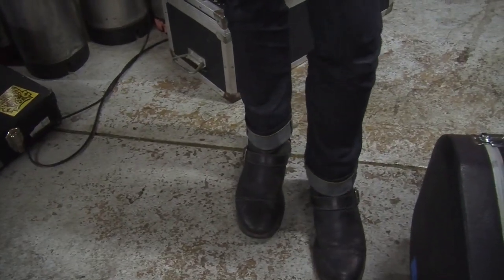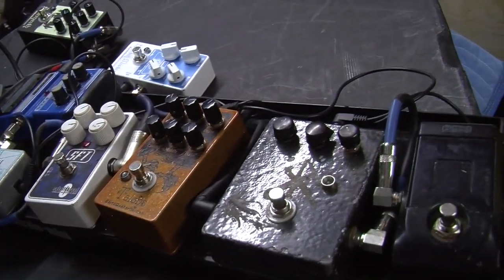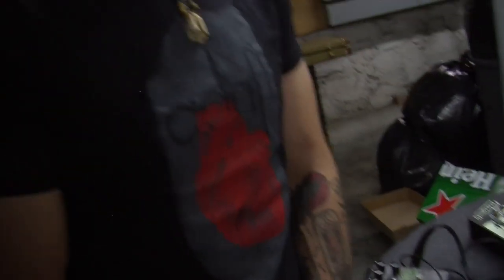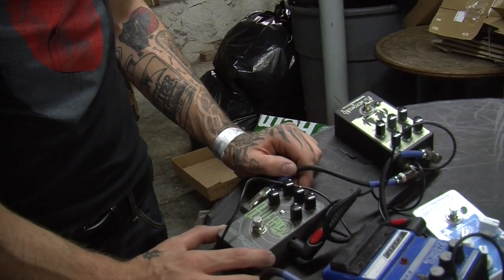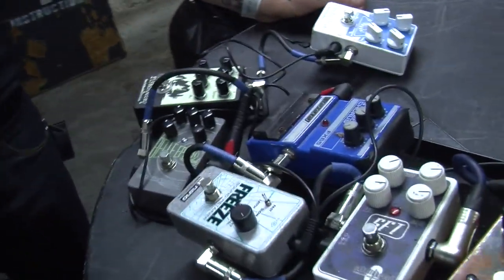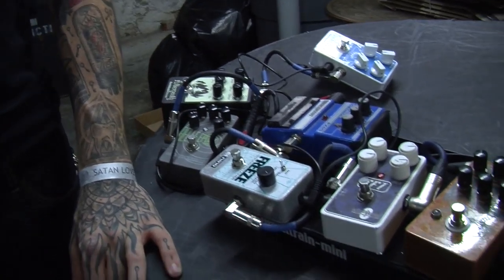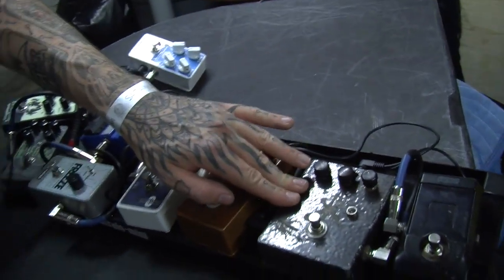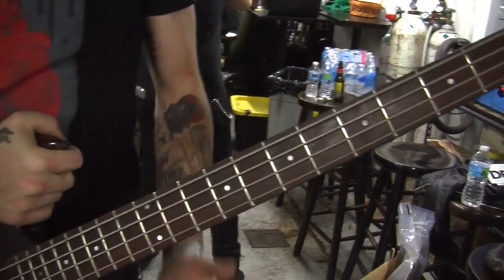GEAR GODS RIGGED: Joseph Rowland of PALLBEARER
We caught up with bassist Joseph Rowland of Pallbearer and talked all things rig before the band's headlining show at Saint Vitus Bar in Brooklyn, New York.

Catch up on all of Gear Gods coverage of NAMM 2014